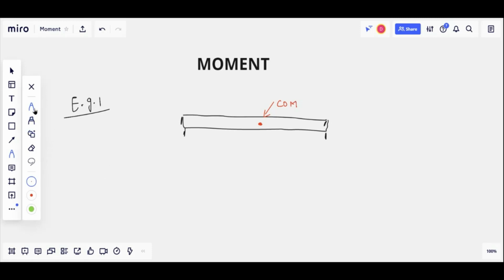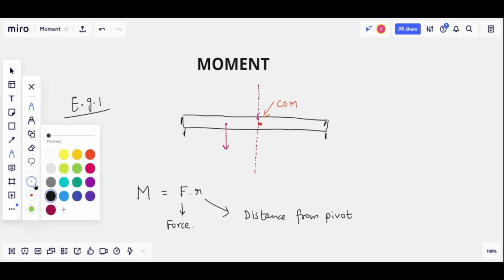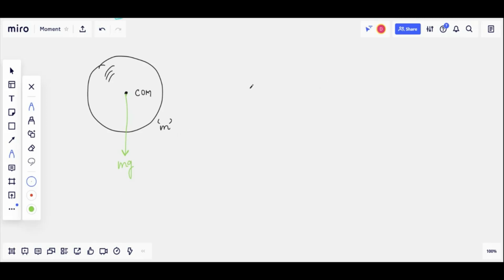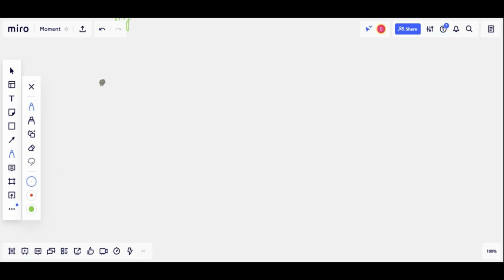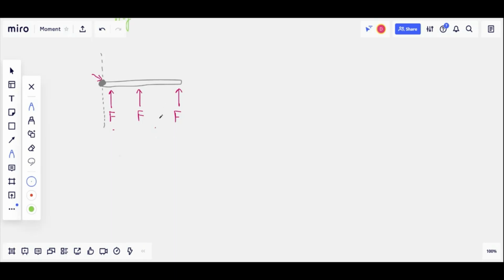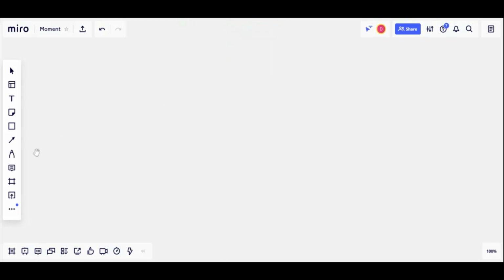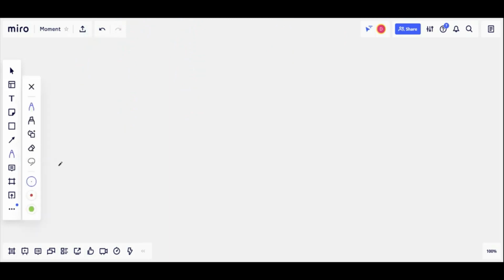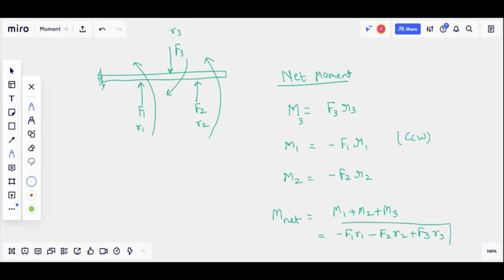Physics - Introduction to Moments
Understanding moments and how to calculate them is an important topic in physics.  This video shows several examples of how to do this.
or install our free Android app "tutortonight" available in the Google Play Store.